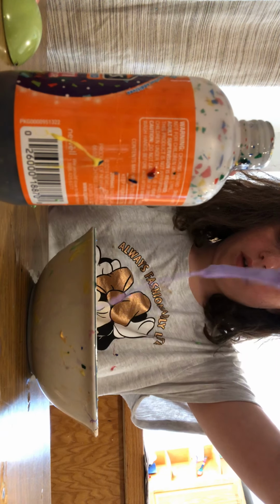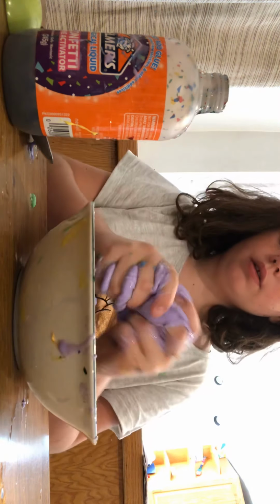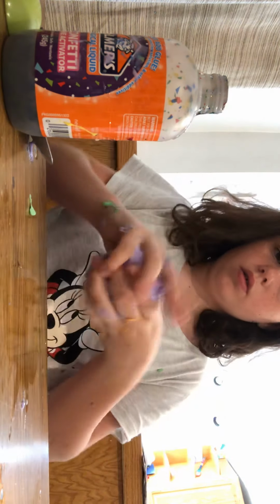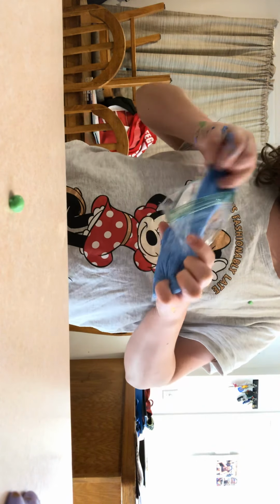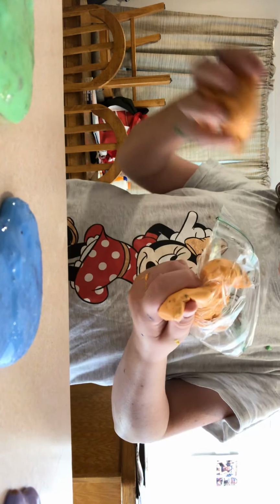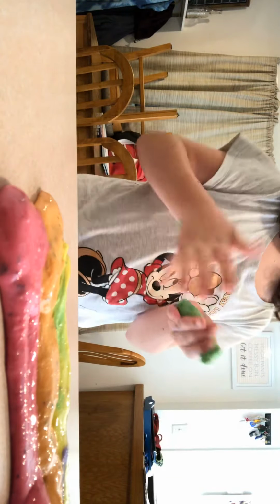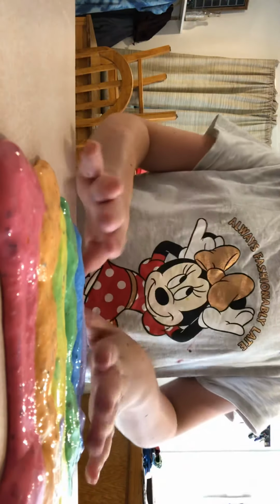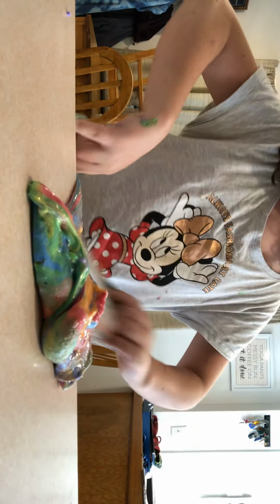Rainbow slime part two